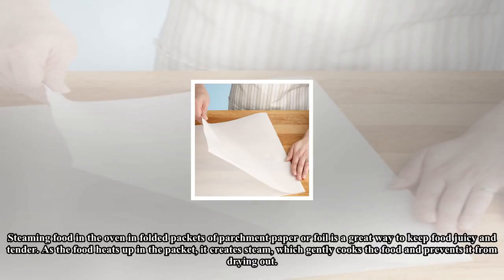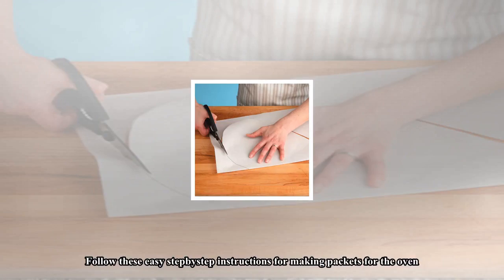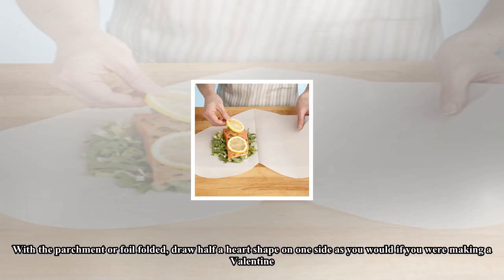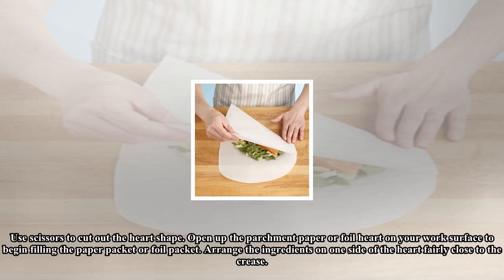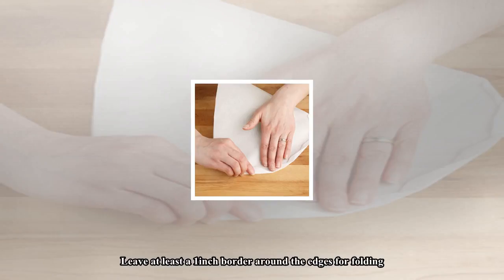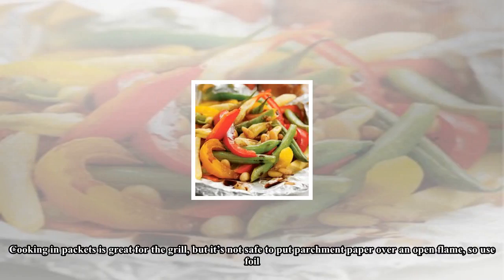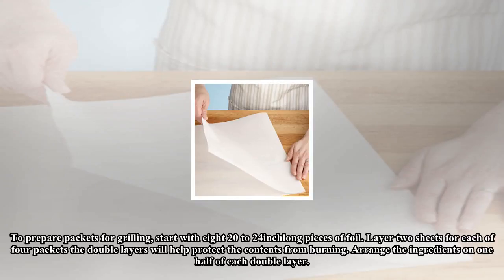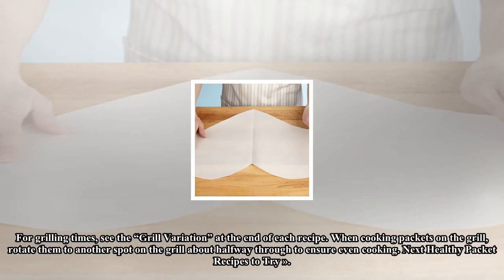7 simple steps for cooking in packets || Health for all of us